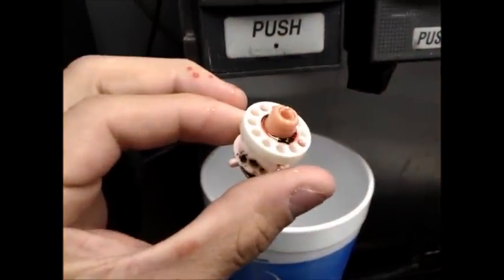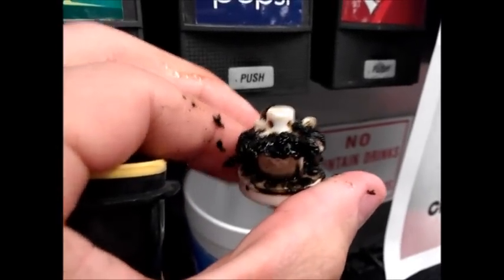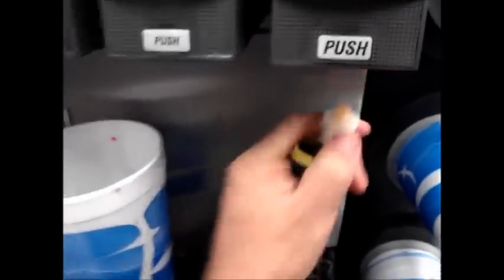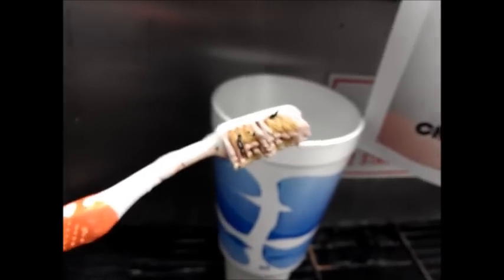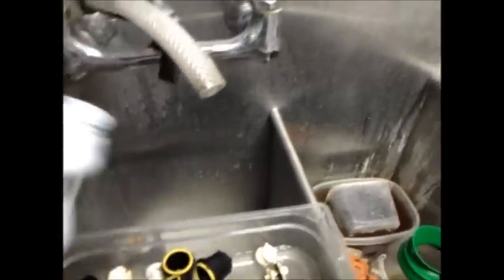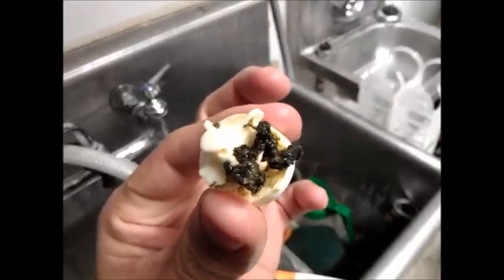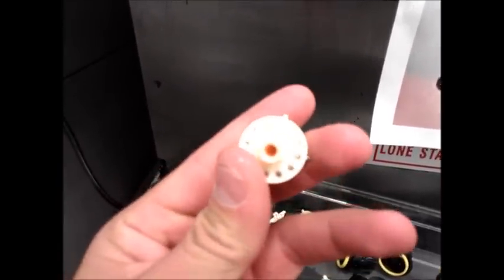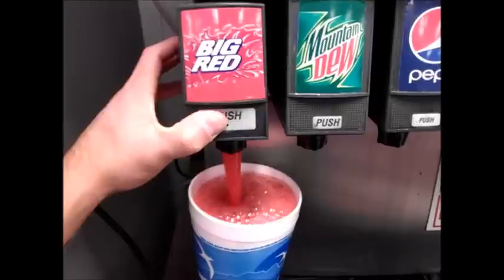NASTY Soda Fountain BACTERIA !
The Mayor comes back to work to discover a Zombie living in the Soda Fountain !